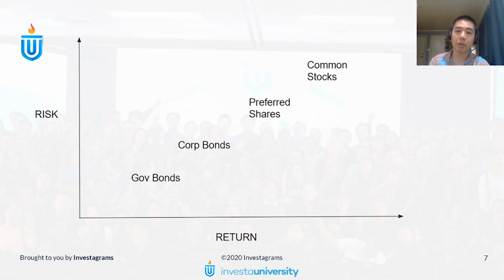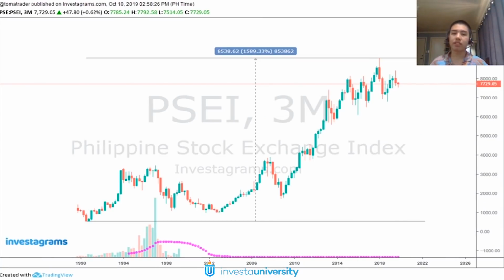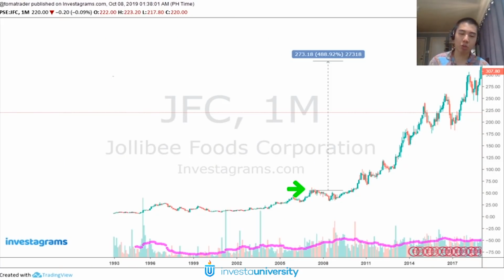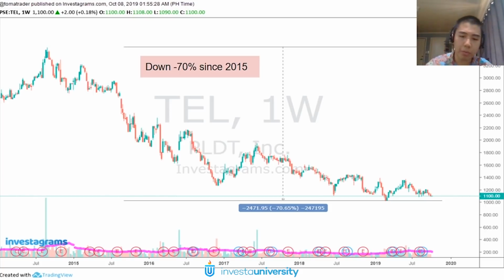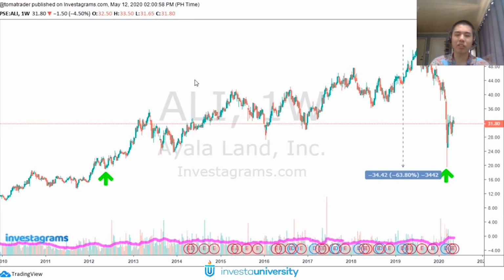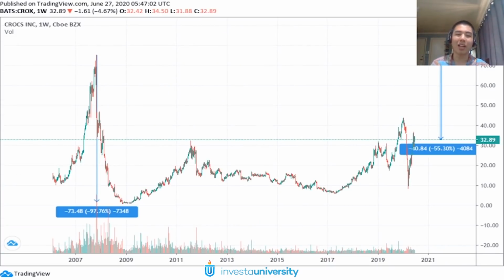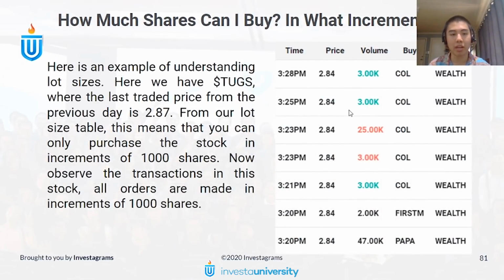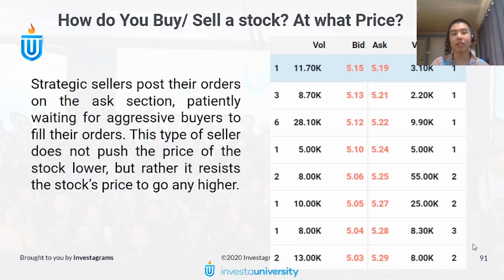InvestaUniversity: How The Stock Market Works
Ano ba 'yang Stock Market? How does it work? Paano ba kumita sa stock market?

These questions and more will be answered in this lesson with Tomatrader: The Foundation and Market Mechanics.

Ready na ba mga notebooks niyo? Kasabay niyo na bang manuod ang mga classmates niyo?

Let's get learning, mga Ka-Investa U!